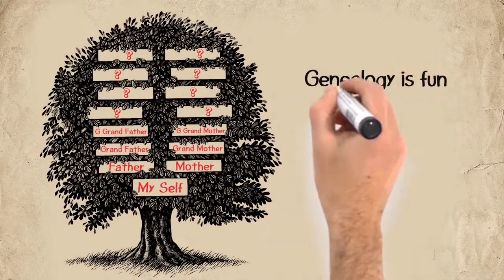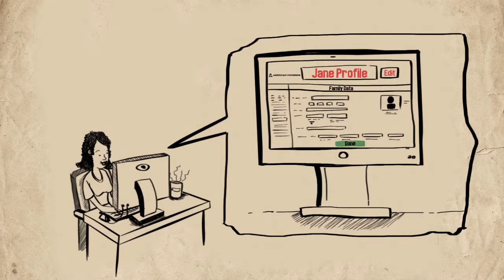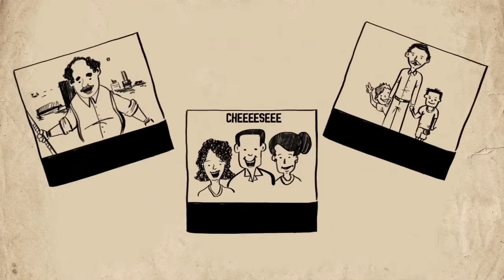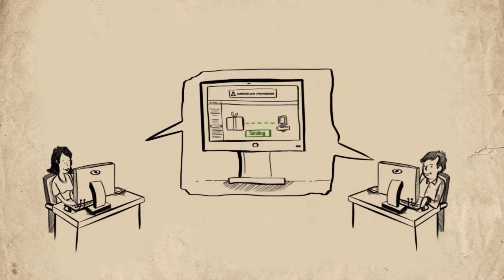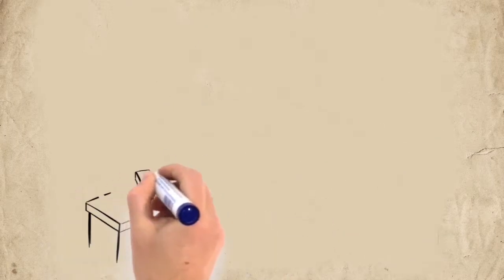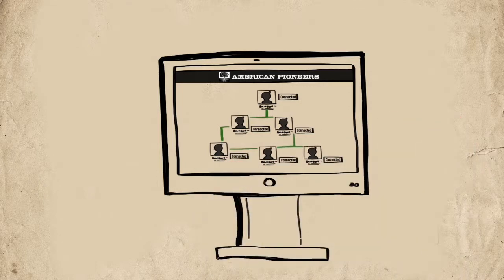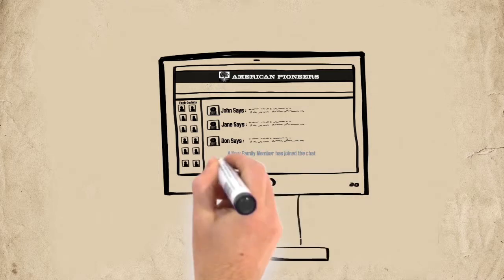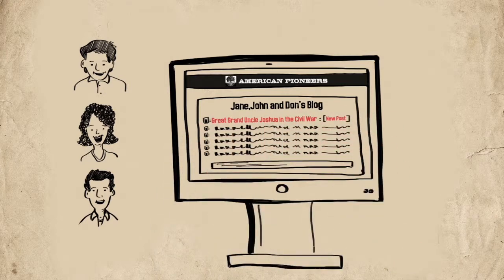American Pioneers - Genealogical Societies By Whiteboardbuzz